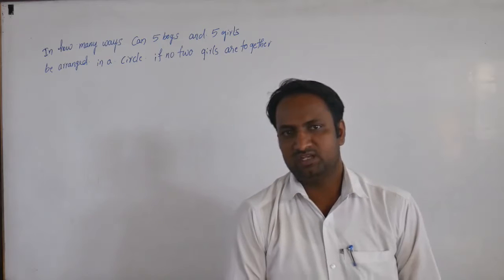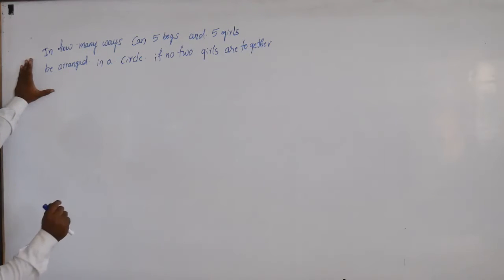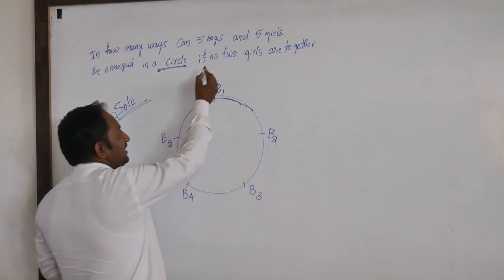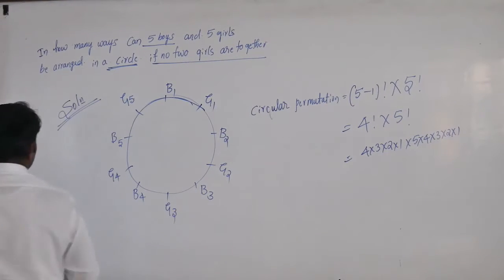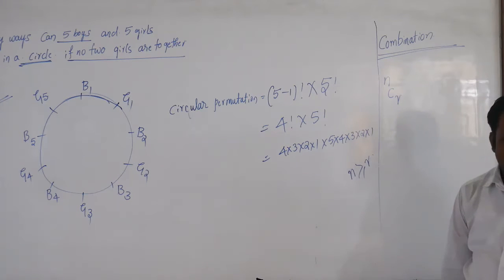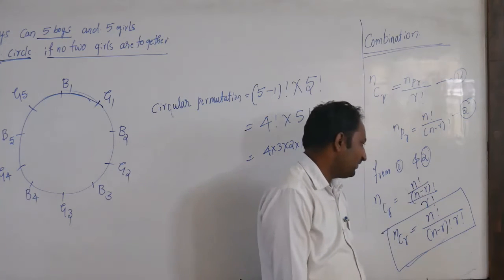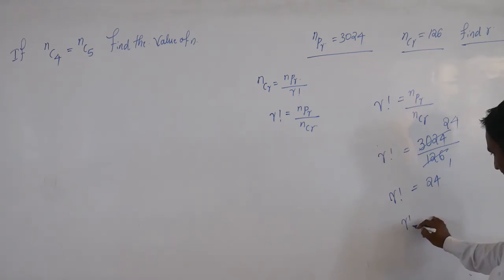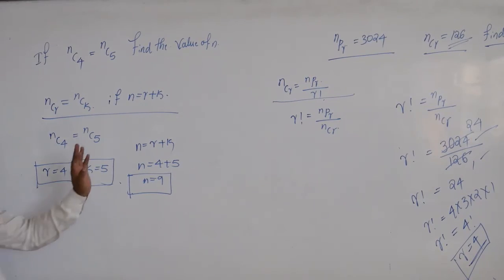Konnur's | PU 2 Commerce | Basic Mathematics | Permutation and Combination | Part 12